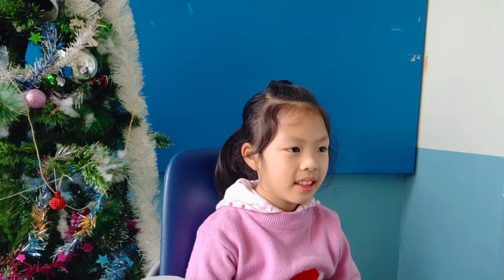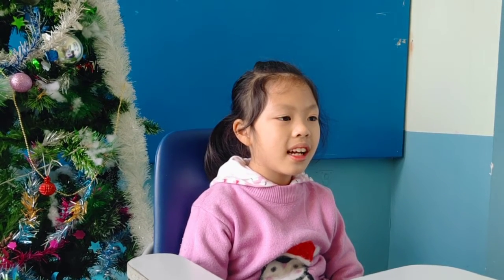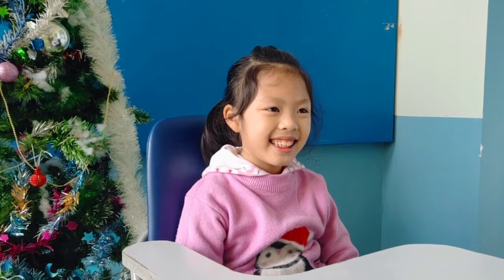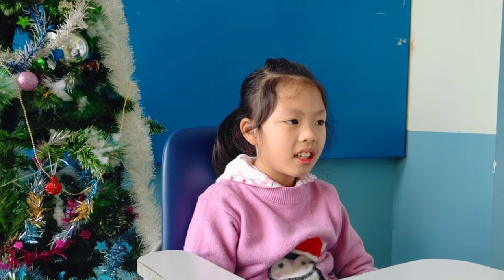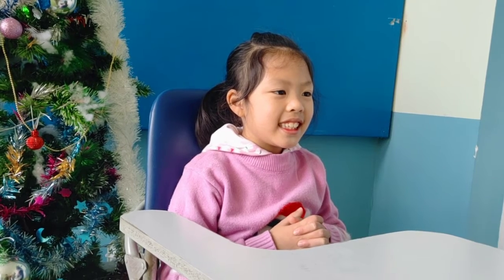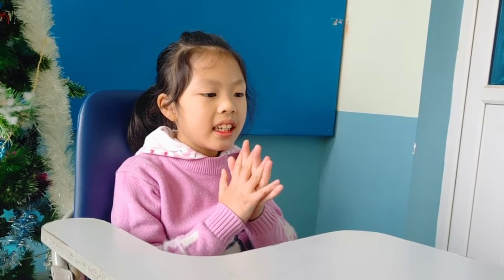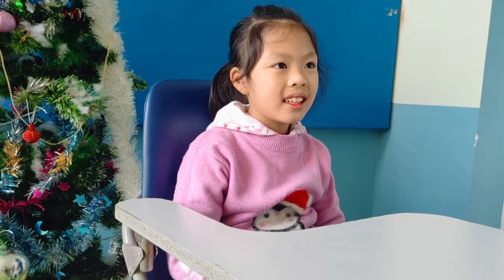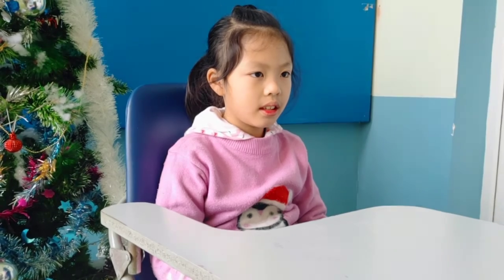Trần Hoàng Ngân lớp Blue 20-21( Oxford phonics world 1) kiểm tra giữa khóa